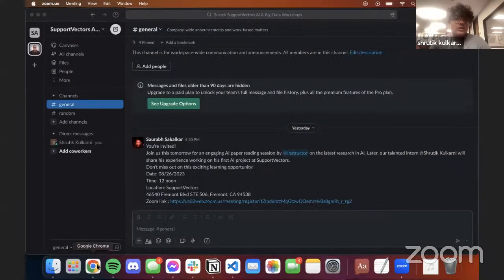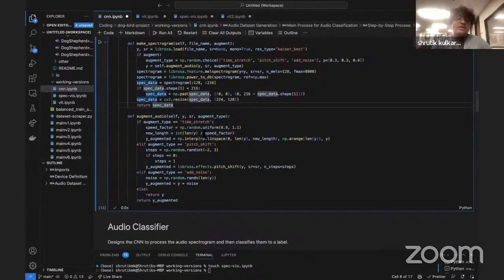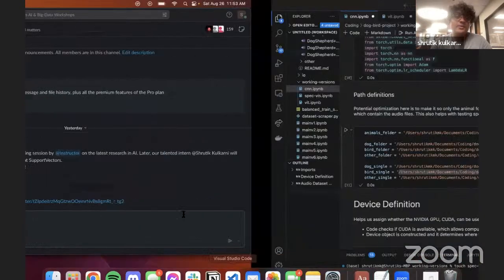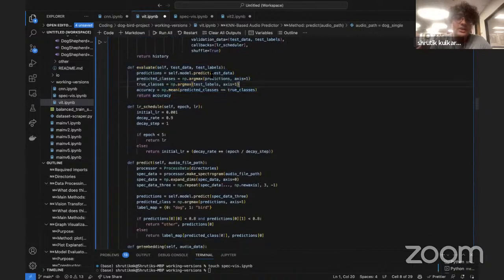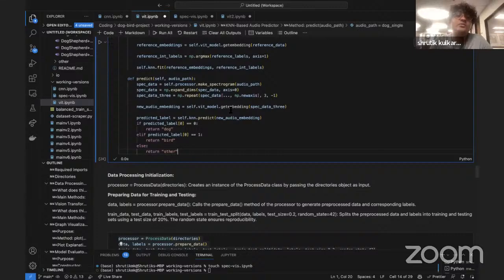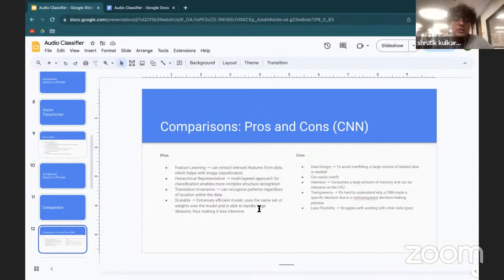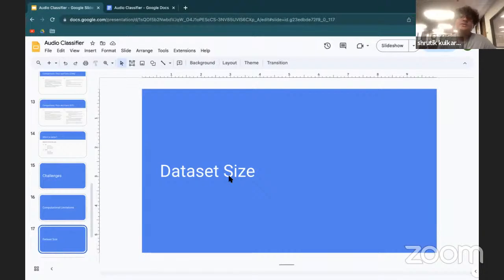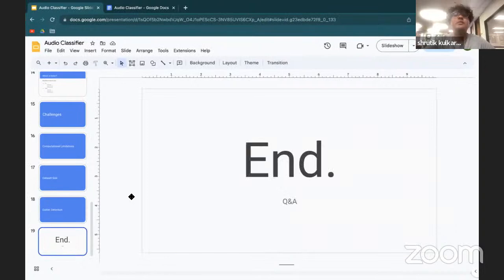Barking Dogs and Chirping Birds: Shrutik's Summer Internship Project at SupportVectors